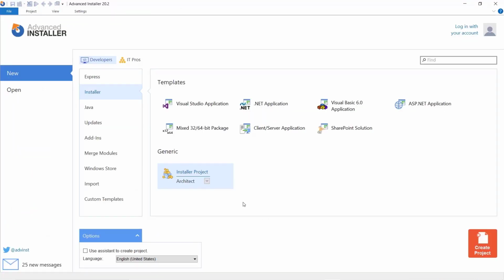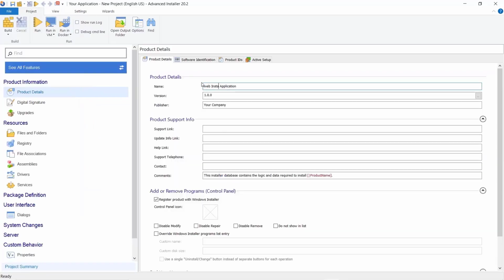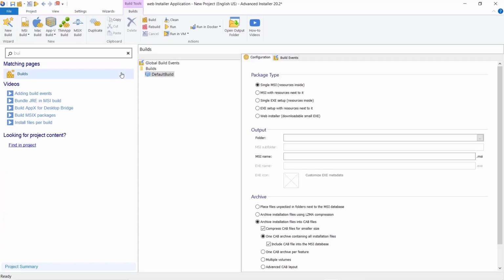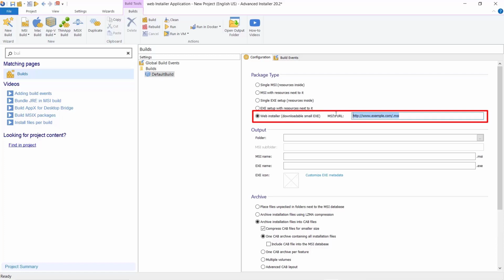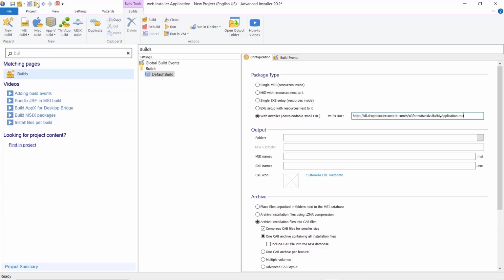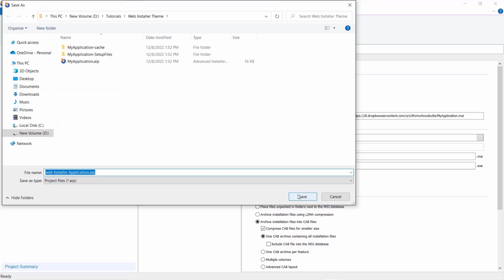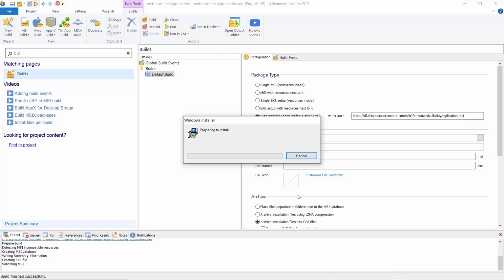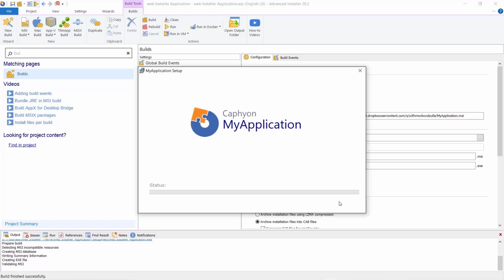Introducing a New Predefined Theme for Web Installers: Serene Theme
Starting with Advanced Installer 20.2,  we are introducing a dedicated web-based installation theme that you can use when creating a web installation package: the Serene theme.

This new predefined theme aims to be user-friendly, minimalist, and straightforward by giving you exactly the features and options your users need when they install your application.

▬▬▬▬▬▬  Ebooks &  Resources  📚 ▬▬▬▬▬▬